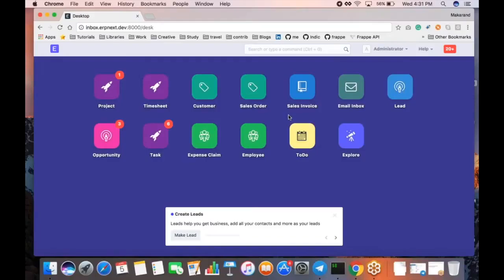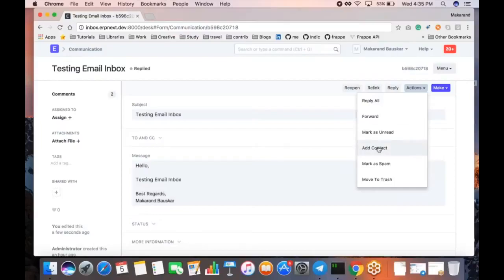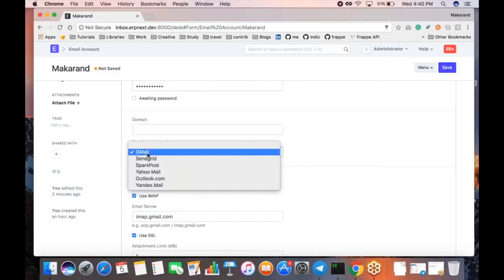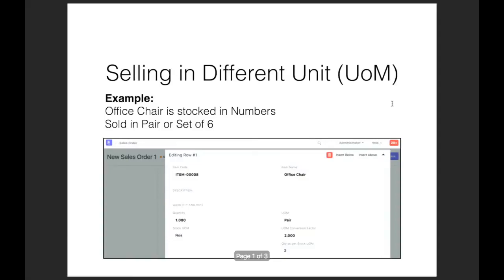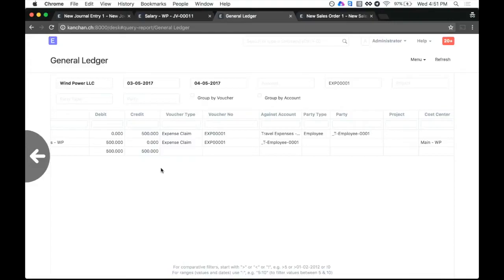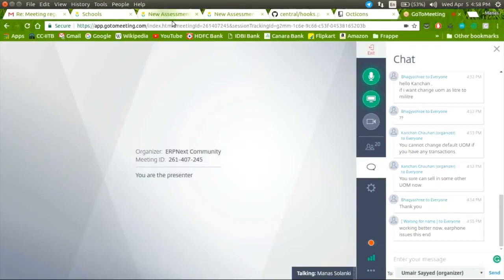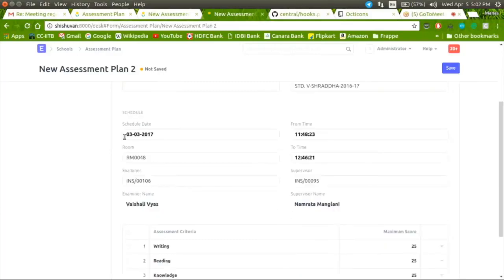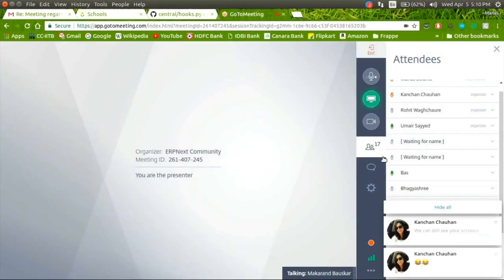ERPNext Version 8 Beta Email Inbox, POS, Multiple UoM in sales, Student Assessment